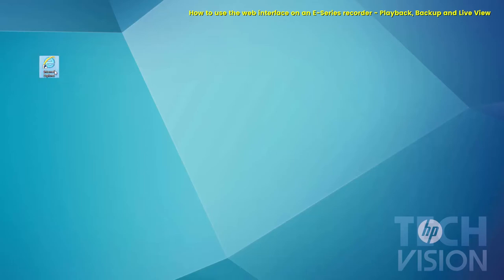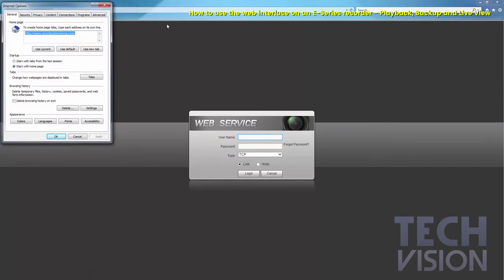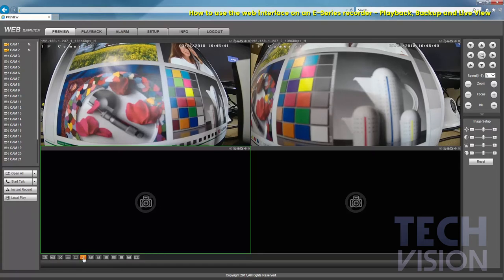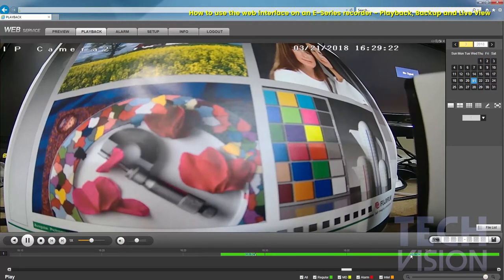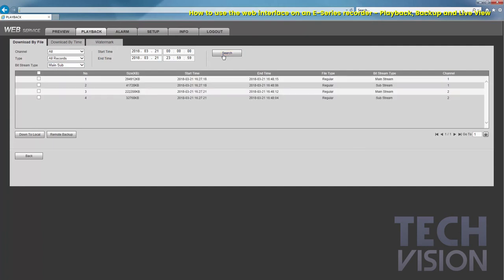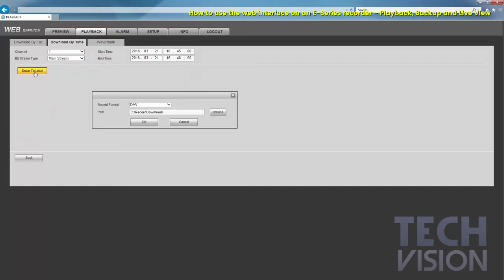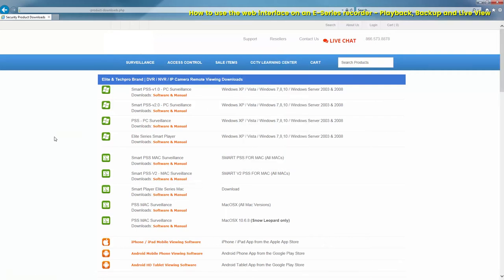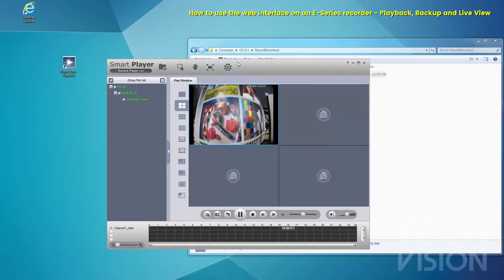Tutorial - How to use the Web interface on an E Series recorder - Playback, backup and Live View